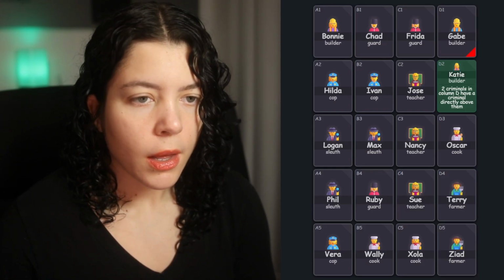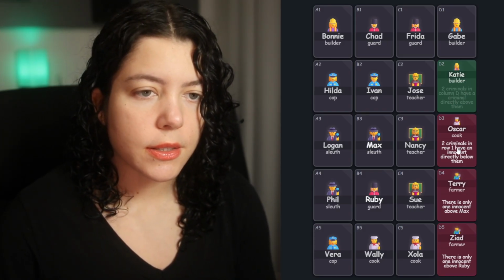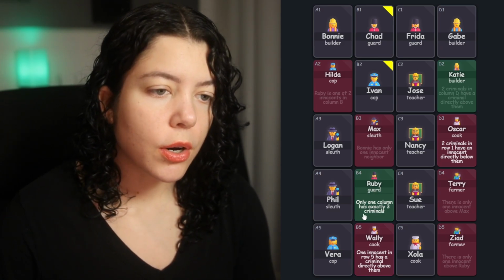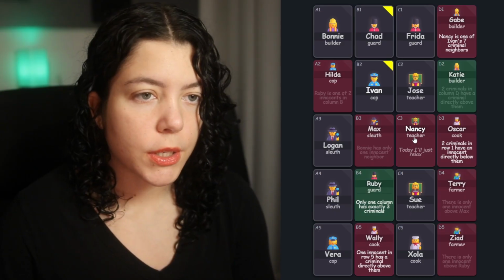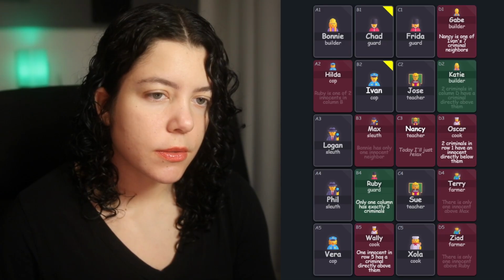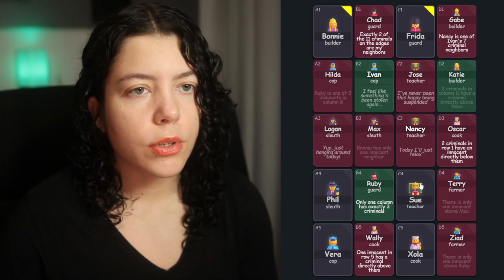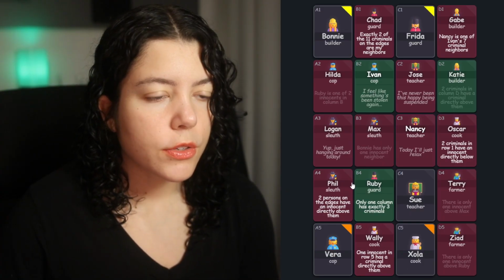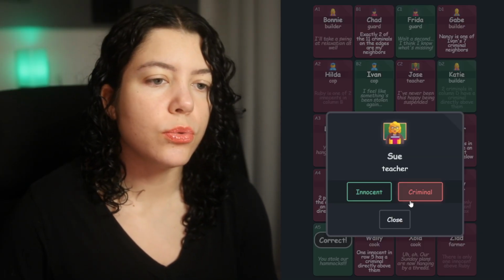Clues by Sam | 5th July 2026